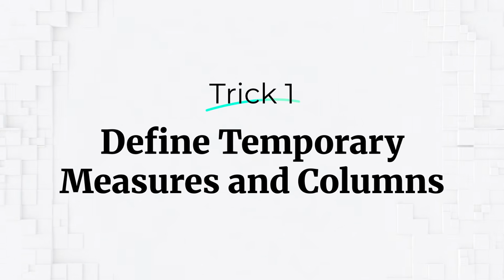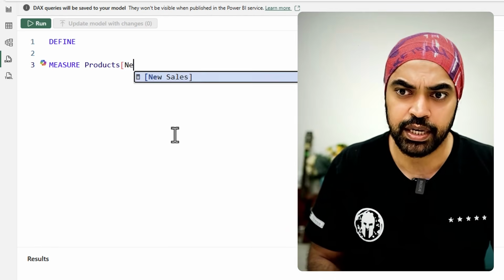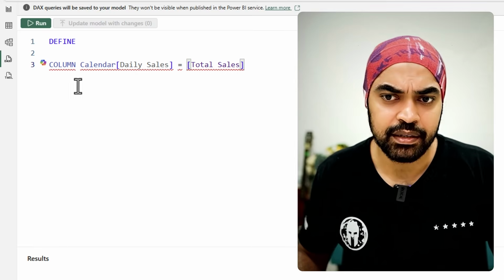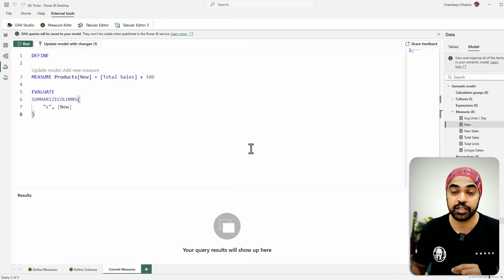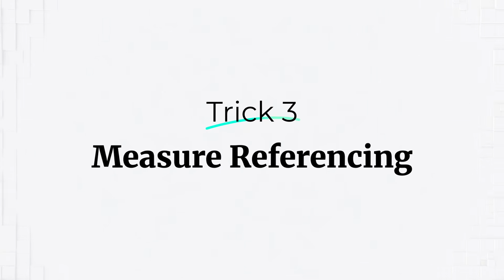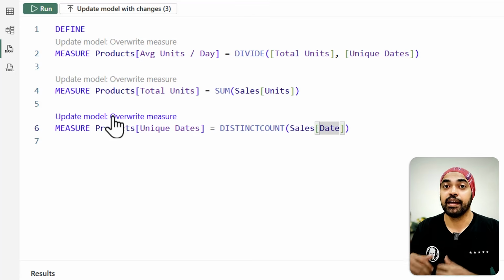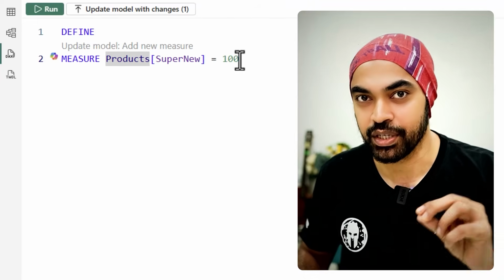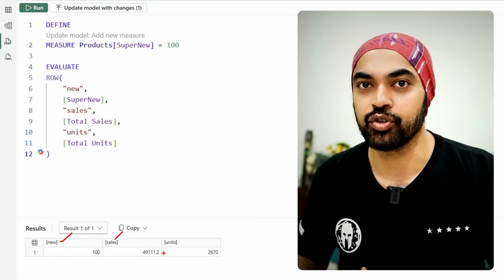What Is DAX Query View? 5 Tricks You Should Know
In this video, I will explain what DAX Query View is in Power BI, how to enable it, and why it’s such a useful hidden feature. DAX Query View works like a sandbox where you can safely test calculations, define temporary measures and columns, and evaluate them without changing your actual model.

You’ll also see how to commit new measures, edit existing ones, explore measure dependencies, and even run multiple EVALUATE statements in a single query. These practical tricks will help you get the most out of DAX Query View and make your DAX writing and debugging a lot easier.

ONLINE COURSES
✔️ Master 'M' in Power Query -